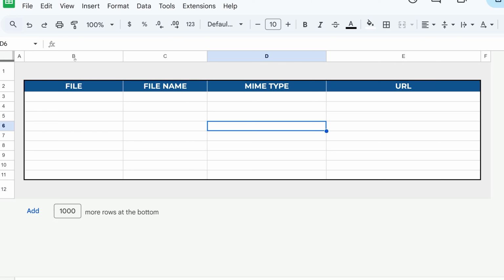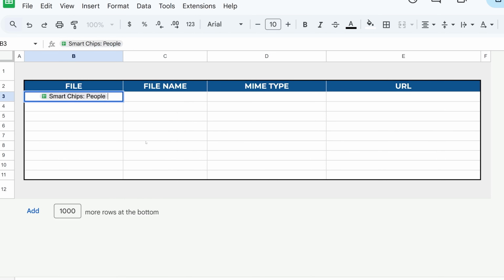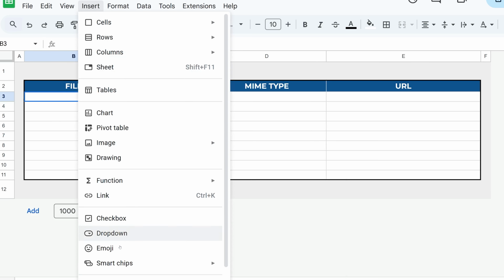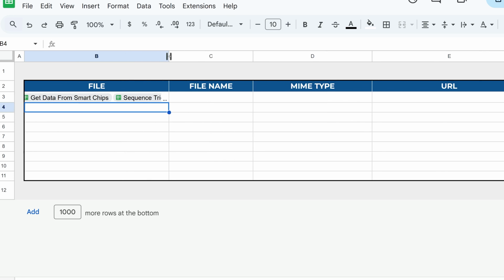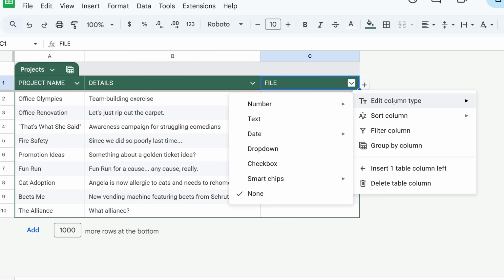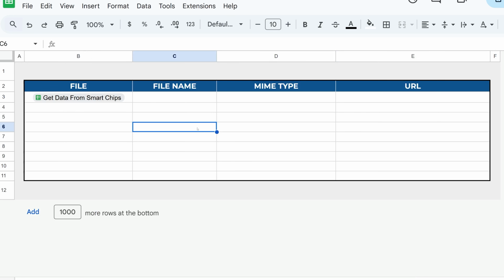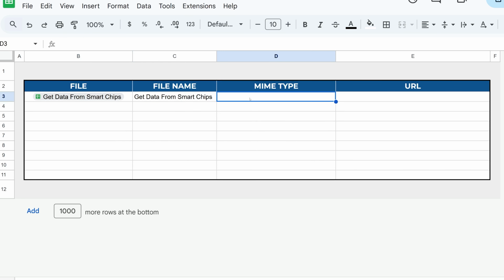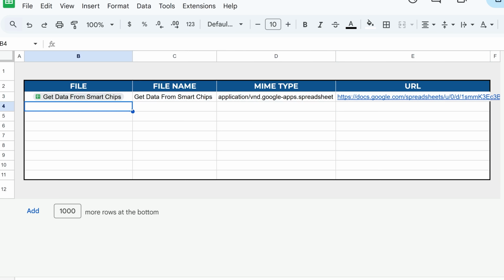Insert Files Into Google Sheets Cells Using SMART Chips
Ever wondered how to add or use file smart chips in Google Sheets? In this quick video, I'll show you the basics of adding and using file smart chips.